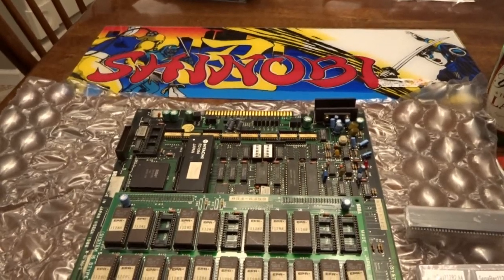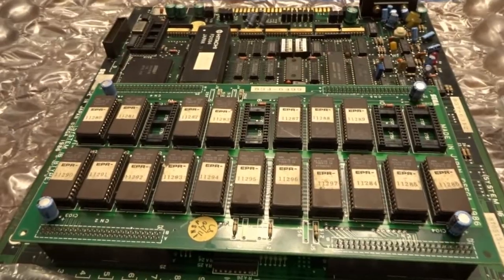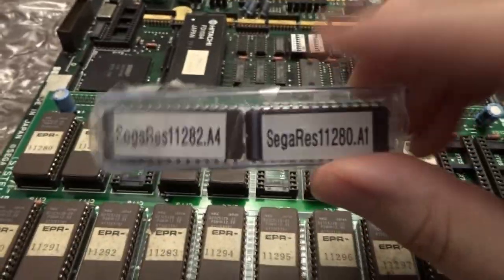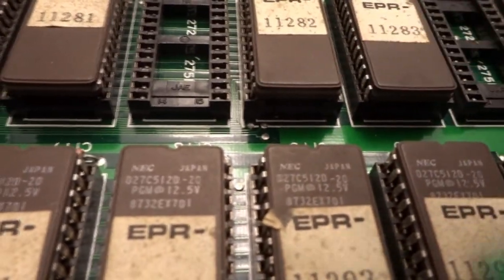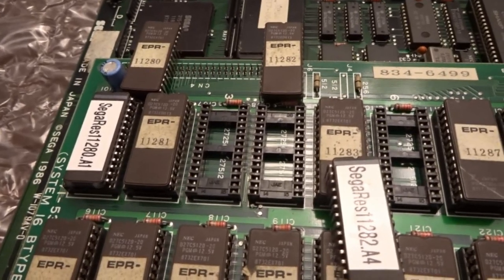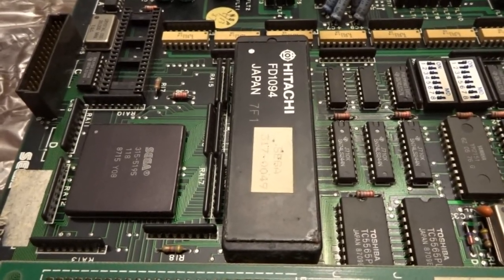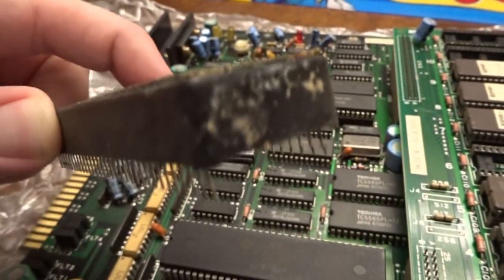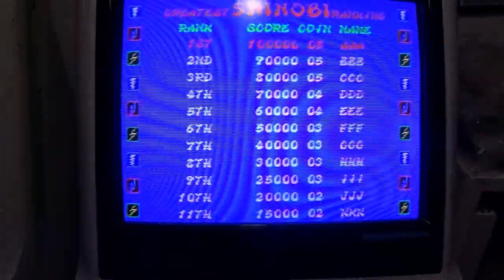Gamer PROTIP! Series #5: Shinobi PCB Sega Resurrection System 16 Repair Kit Installation for Arcade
Walkthrough of the technique for repairing Sega System 16 Arcade PCBs with dead suicide battery. and it worked out great! Thanks to Chris at Sega Resurrection for the fix.